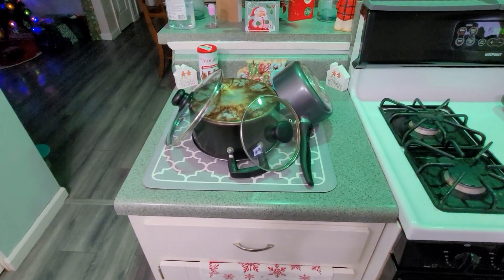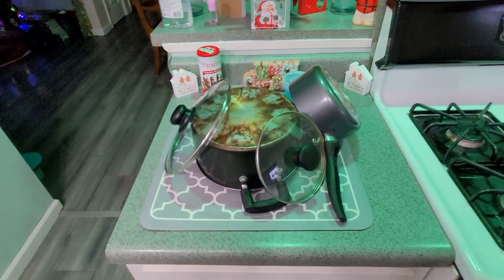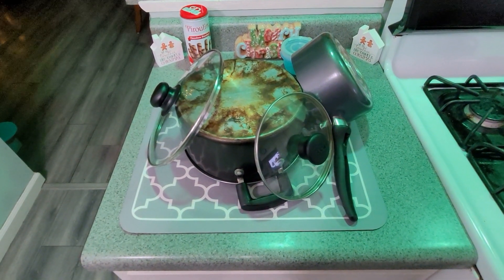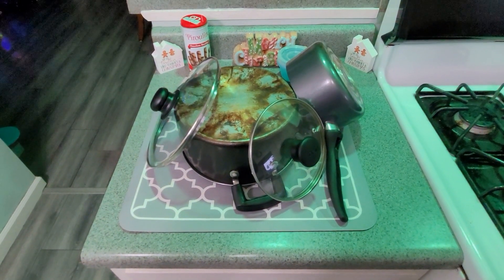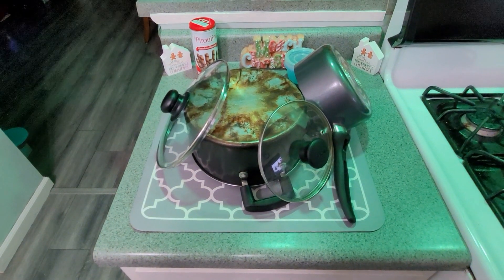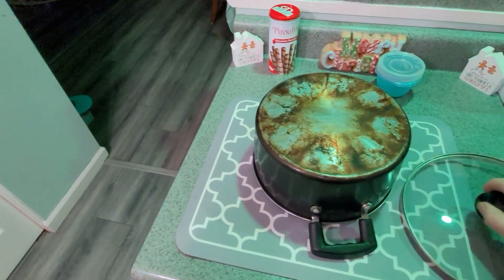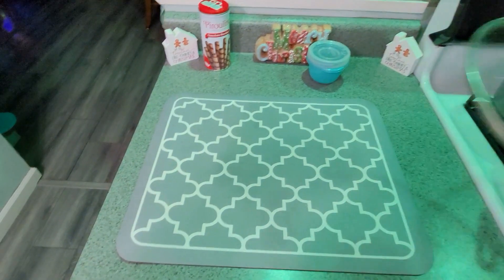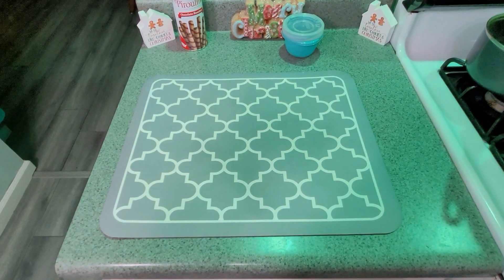WiseLife -Say Hello to the Dish Drying Mat – Your Kitchen's MVP!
🌟 Say Hello to the WiseLife Dish Drying Mat – Your Kitchen's MVP! 🌟

💧 Need a water-absorbing hero? Look no further! Crafted from top-notch materials, this mat is a water-sucking wizard, leaving your dishes and countertops bone dry in no time. Plus, it's a multitasking maestro – perfect for shelves, under sinks, bathrooms, and even as a pet-friendly place mat!

📏 Size matters, right? Choose between our standard (15" W x 18" L) and large (16" W x 24" L) options. But guess what? You can snip it to fit any space you desire! Versatility at its finest, tailored just for your kitchen.

🌀 Easy-peasy storage! This lightweight wonder rolls up effortlessly, taking up minimal kitchen real estate. And cleaning? A breeze! Rinse it with water, a touch of washing liquid, and it's as good as new.

💪 Built to last! Our dish drying mat is a champion of durability, crafted from high-quality materials to withstand the hustle and bustle of your daily kitchen escapades. It's here to stay in tip-top shape for years on end.

🎨 Style meets function! Featuring a chic four-leaf clover pattern, our dish mat doesn't just dry dishes – it's a fashion statement for your kitchen. Choose from five vibrant colors that'll complement any decor, adding both flair and functionality to your space.

Ready to add a touch of style, versatility, and absolute functionality to your kitchen? The WiseLife Dish Drying Mat is here to make your kitchen life easier and more stylish than ever before! 🍽️✨

Join My FaceBook Group For Daily Deals